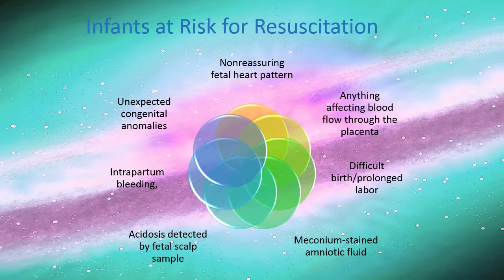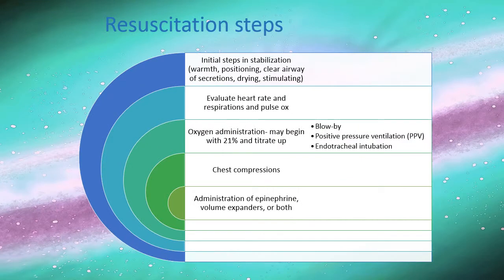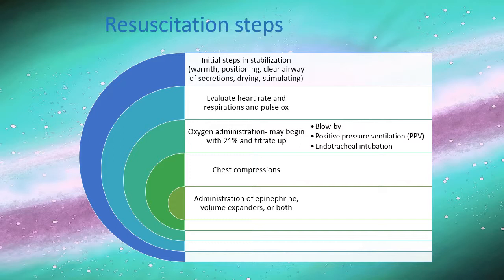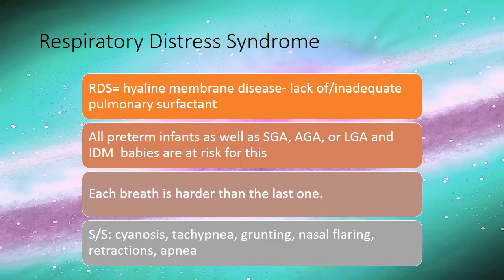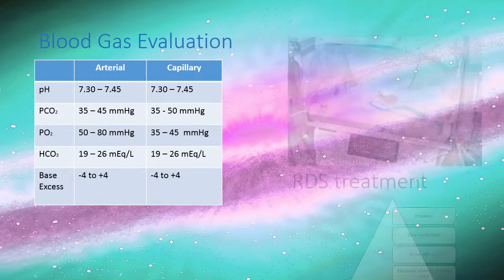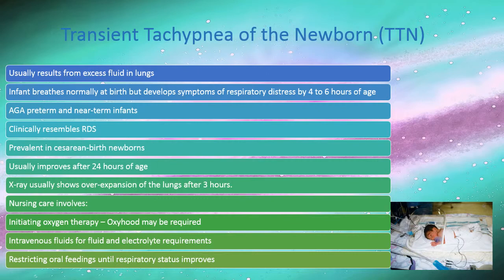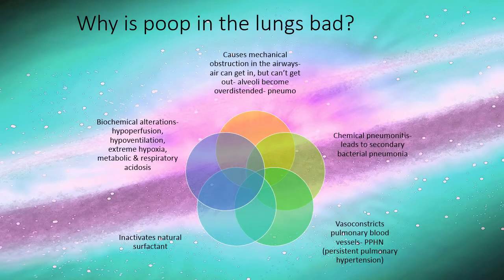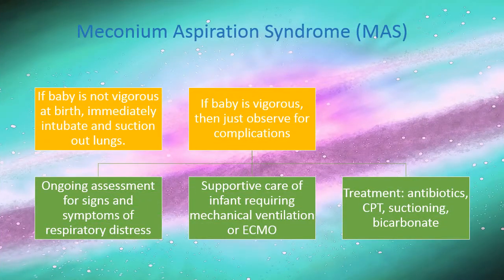NICU Part VI